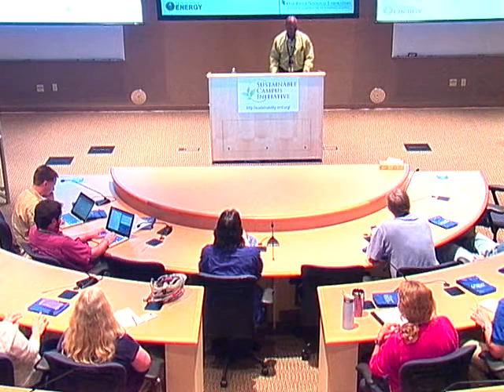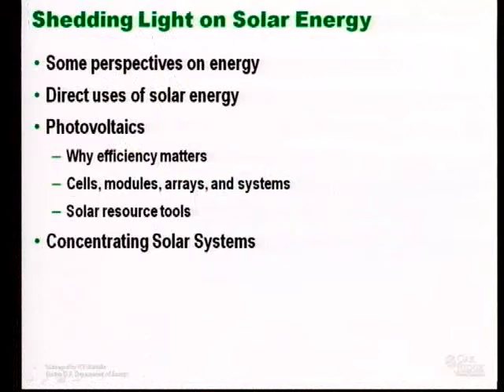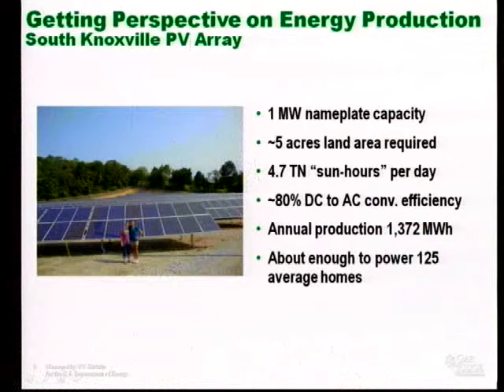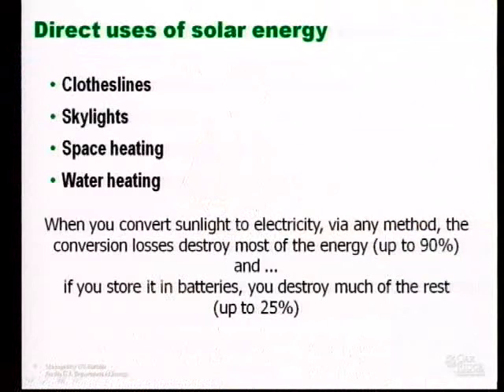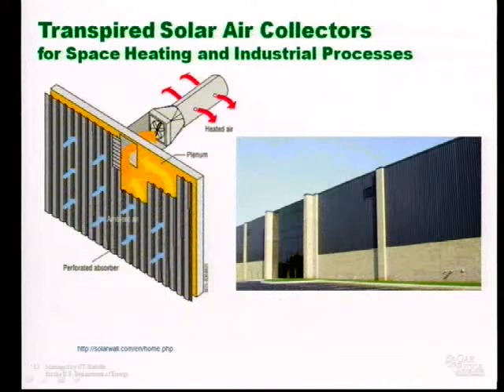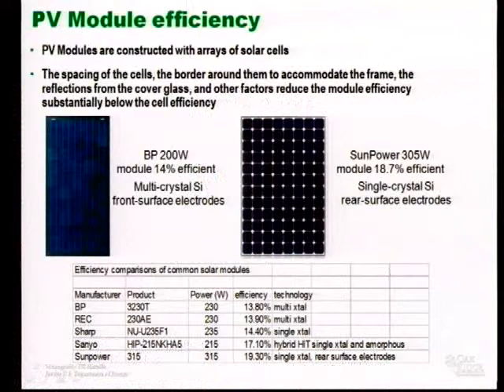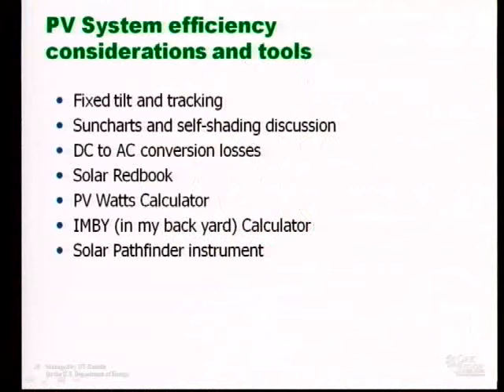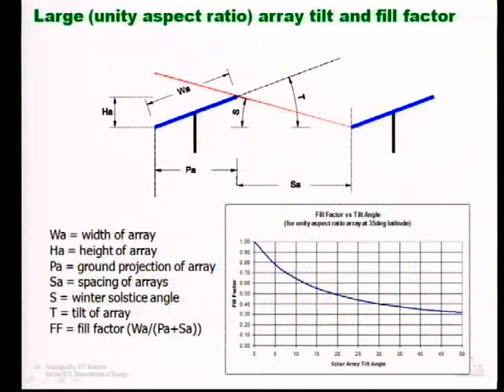Shedding Light on Solar Energy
Curt Maxey solar cells 05-27-11